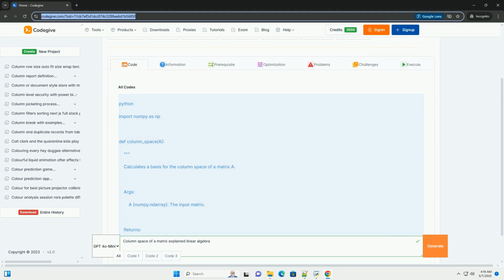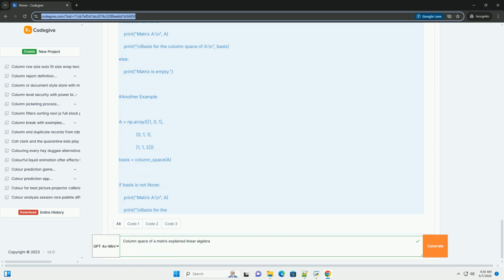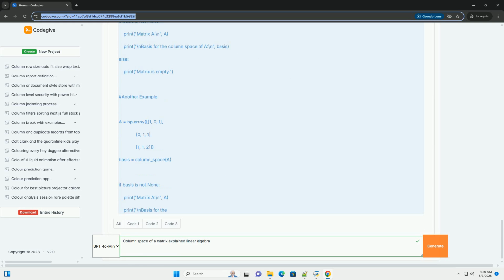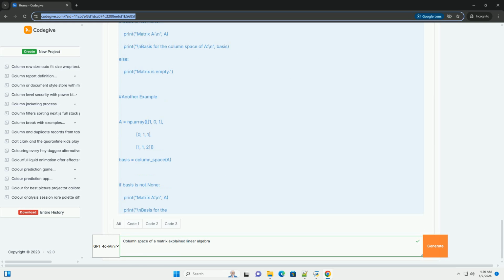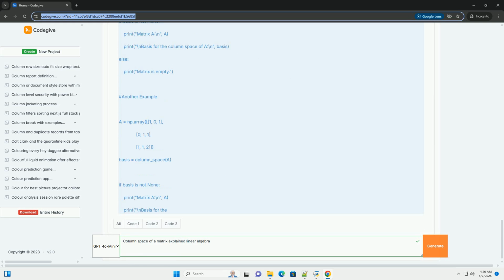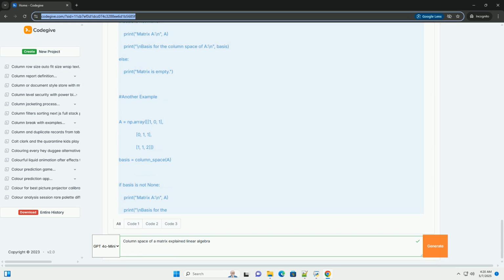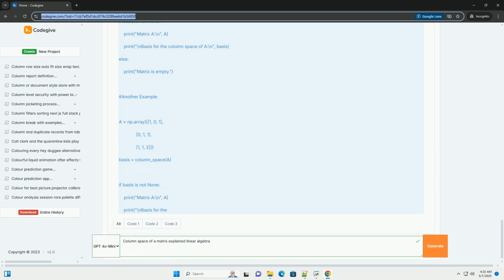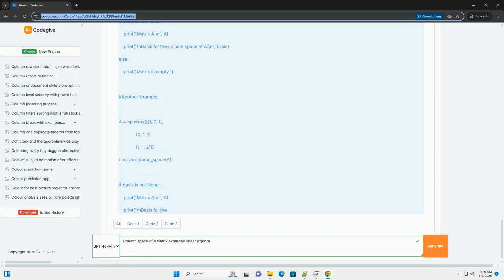Column space of a matrix explained linear algebra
okay, let's dive deep into the column space of a matrix. this is a fundamental concept in linear algebra, and understanding it is crucial for grasping topics like linear independence, rank, null space, and solutions to systems of linear equations. i'll break down the theory, provide intuitive explanations, and illustrate everything with python code using numpy.

**1. the core idea: linear combinations of columns**

*   **what is a linear combination?**

    given a set of vectors (columns of a matrix in our case) `v1, v2, ..., vn` and a set of scalars (numbers) `c1, c2, ..., cn`, a linear combination is an expression of the form:

    `c1*v1 + c2*v2 + ... + cn*vn`

    you're essentially scaling each vector and then adding them together. the result is another vector.

*   **column space defined**

    the **column space** (also called the **range** or **image**) of a matrix `a` is the set of *all possible* linear combinations of its column vectors.  in other words, it's the span of the column vectors of `a`.

    if `a` is an `m x n` matrix, meaning it has `m` rows and `n` columns, then its column space, denoted as `col(a)` or `im(a)`, is a subspace of `r^m` (m-dimensional space).

**2.  geometric interpretation**

the column space of a matrix is essentially the space that can be "reached" by combining the columns of the matrix. here's how to think about it geometrically:

*   **matrix with a single non-zero column:** the column space is a line through the origin, aligned with that column.

*   **matrix with two linearly independent columns:** the column space is a plane through the origin, spanned by those two columns.

*   **matrix with three linearly independent columns in r^3:** the column space is all of r^3.

*   **when the columns are linearly dependent:** if one or more columns can be written as a linear combination of the other columns (meaning they are linearly *dependent*), then those dependent columns don't expand the column space further. the column spa ...

column space
 matrix
 linear algebra
 vector space
 span
 linear combinations
 dimension
 basis
 rank
 null space
 transformation
 orthogonality
 homogeneous systems
 coordinate system
 eigenvectors